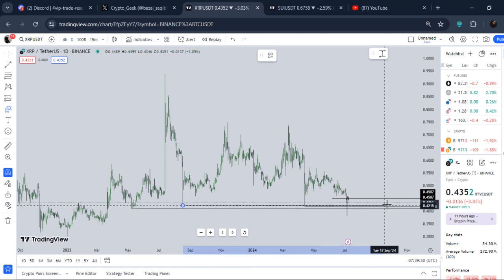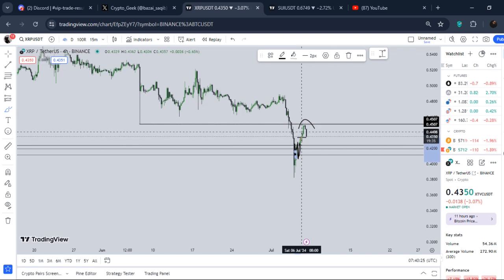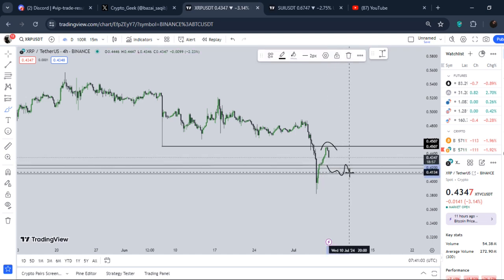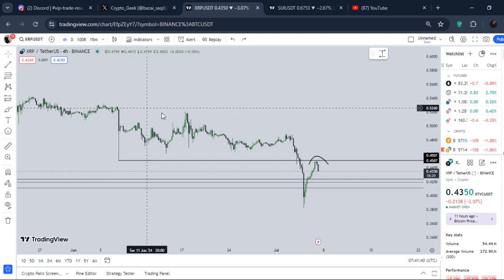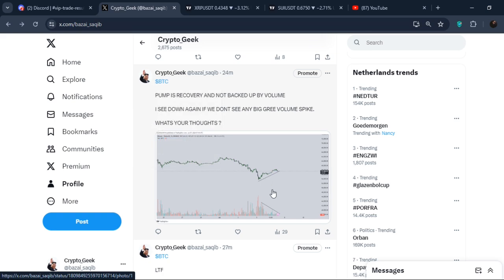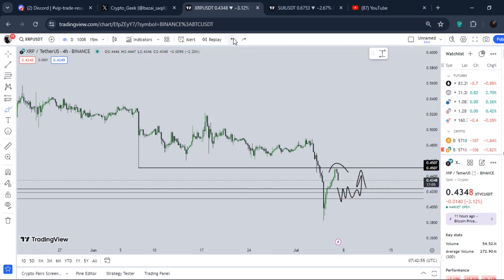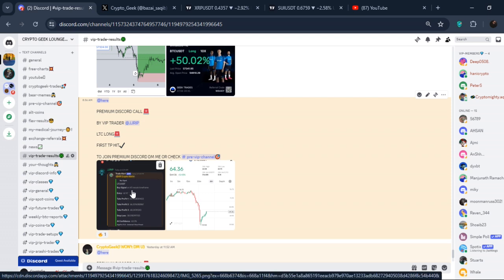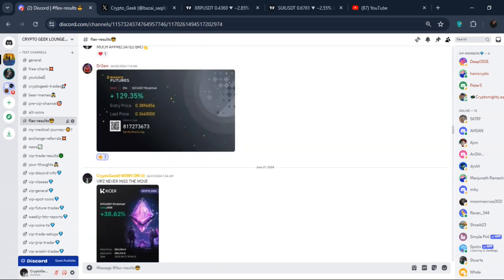🚨XRP IS IN GREAT TROUBLE(FLIP IT OR DIE NOW) | XRP TECHNICAL ANALYSIS | XRP PRICE PREDICTION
Queries Solved:-

1) XRP TECHNICAL ANALYSIS TODAY
2) XRP PRICE PREDICTIONS TODAY
4)XRP NEW PRICES
5)XRP PRICE PREDICTION FOR 2023
6)XRP NEXT PRICE TARGETS

TIMESTAMPS
0:00  intro & Discord results.
0:30  XRP Price Action.
2:30  XRP  Technical analysis.
4:30  XRP Potential trade
6:00  outro

In this video i share my techni analysis of XRP,XRP new price targets and XRP price.
My advice is non financial advice its just my view about technical analysis of XRP for knowledge purposes.
In this video i share crypto updates ,news about crypto currencies,investment plan,XRP, altcoin,XRP coin future price ,XRP price targets in next few days